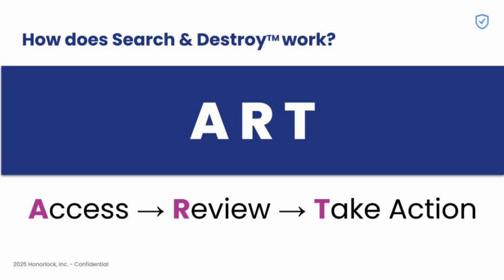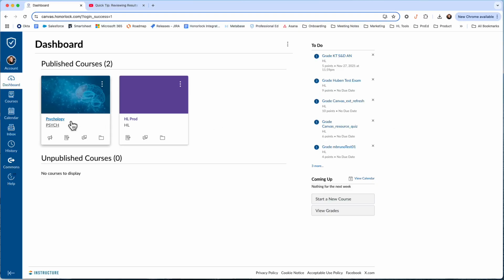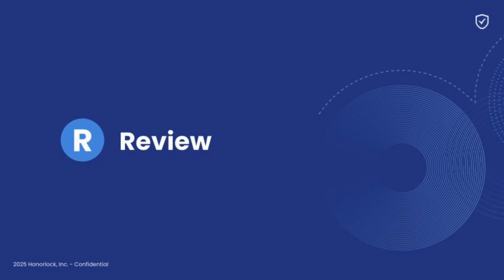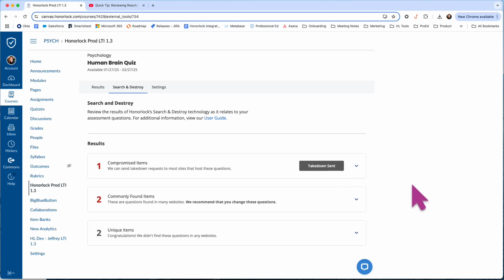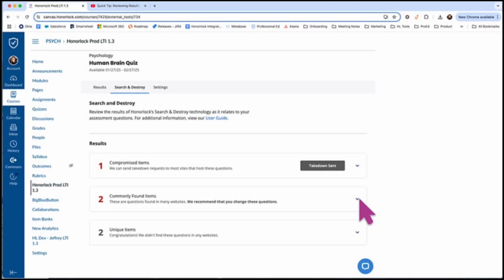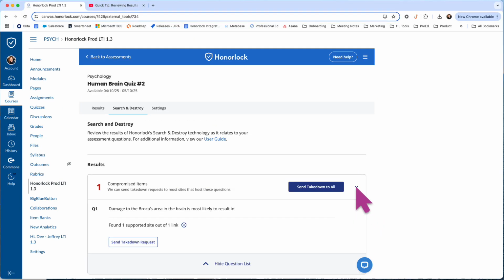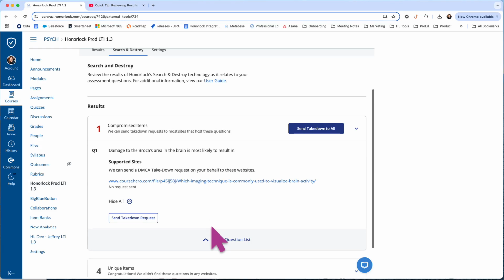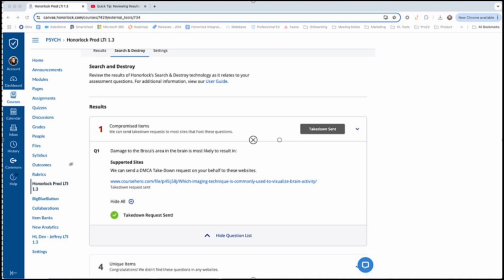Honorlock Quick Tip: Search & Destroy | Find Leaked Exam Content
Learn how to use Honorlock’s Search & Destroy proctoring feature to identify leaked exam content and take action before testing even begins.

*This quick tip tutorial covers:*
- What Search & Destroy does and why it matters
- How to access it search and destroy
- What actions you can take based on results

What is Search & Destroy? Search & Destroy is a proctoring feature that scours the internet to find your leaked questions and answers before test takers do, and it shows you exactly which assessment items are compromised.